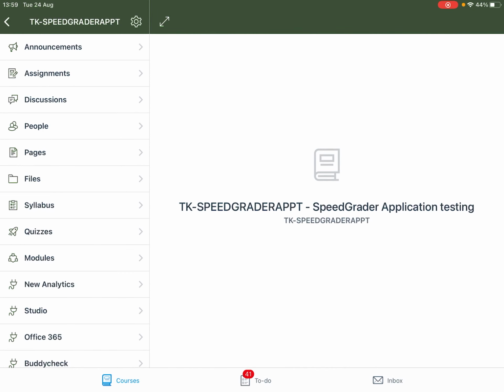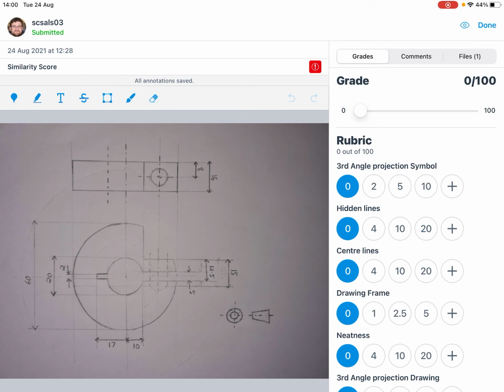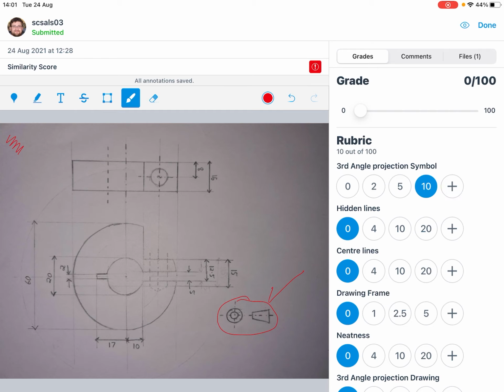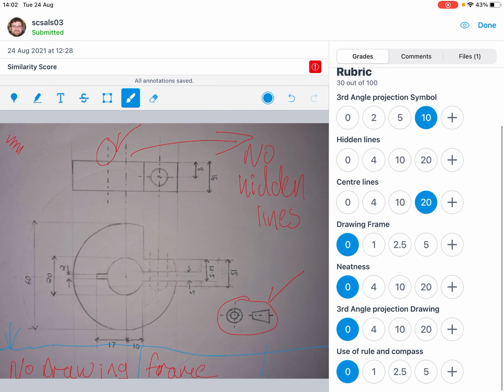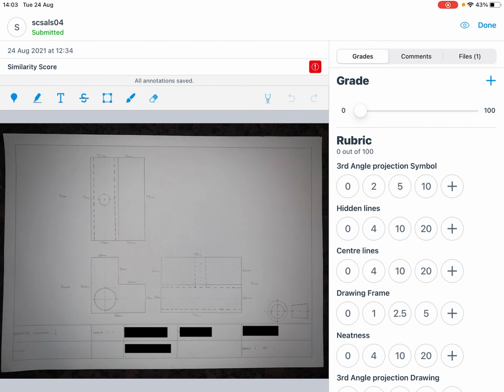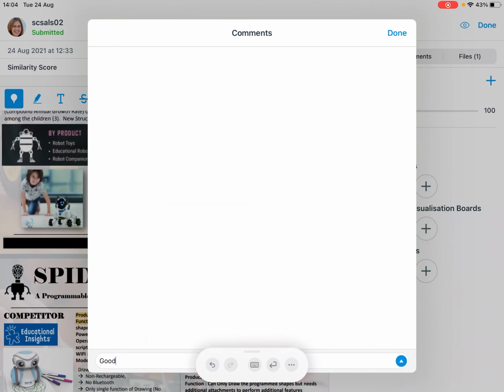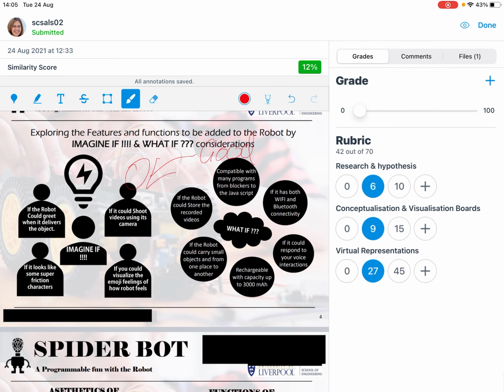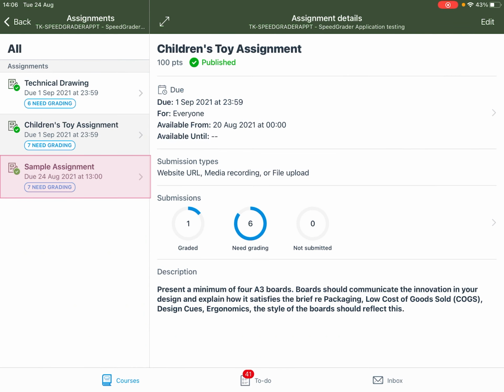SpeedGrader & Digital Annotations Using Canvas Teacher App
In this video Anthony Topping, Learning Technologist from the School of Engineering from the University of Liverpool, guides you through the steps on how to use SpeedGrader and digital annotations on the Canvas Teacher App using and iPad.